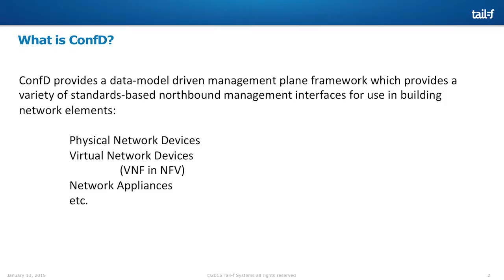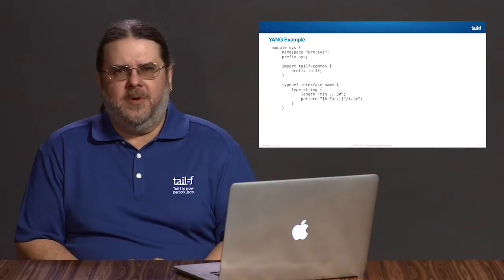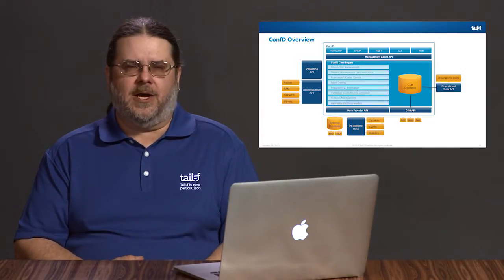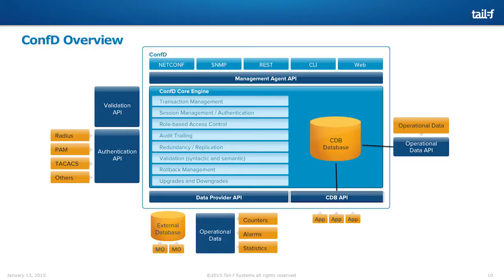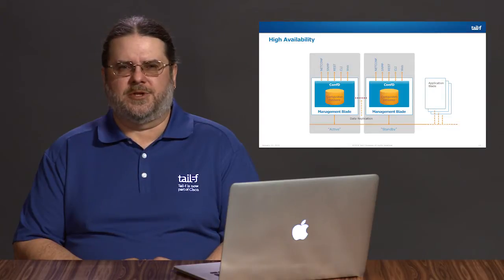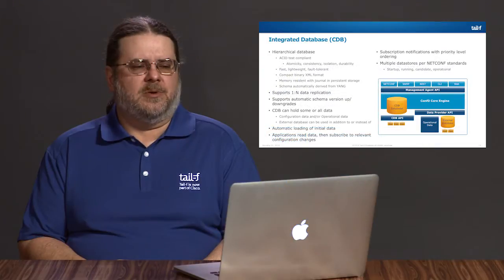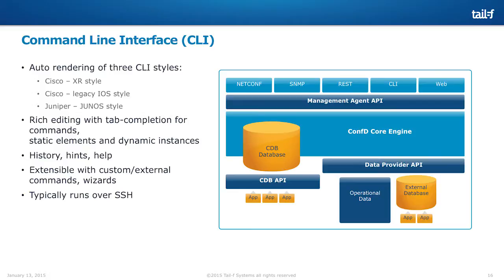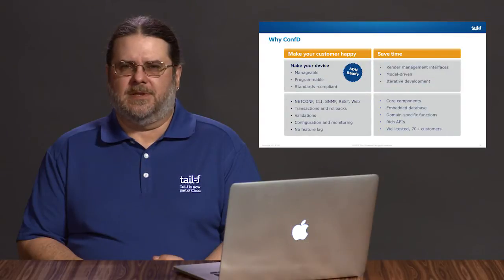ConfD Technical Introduction